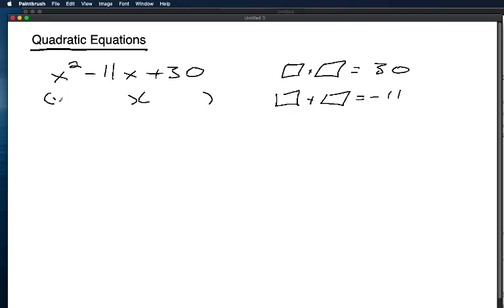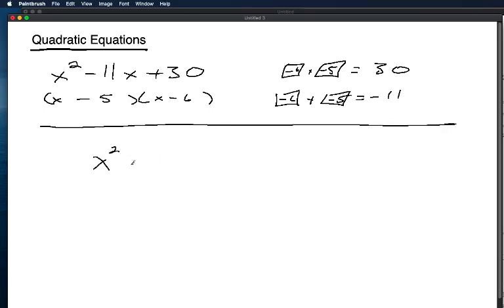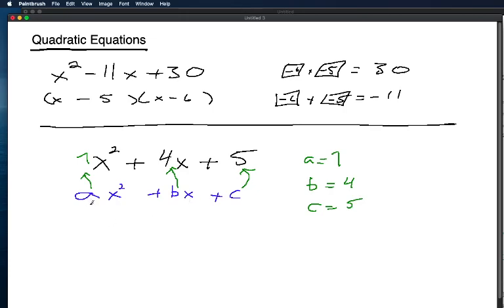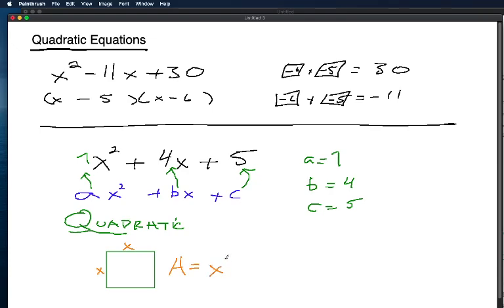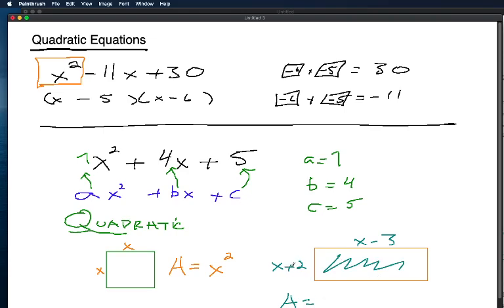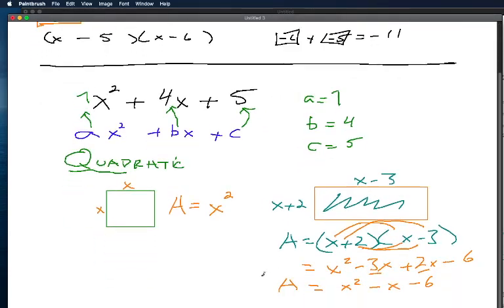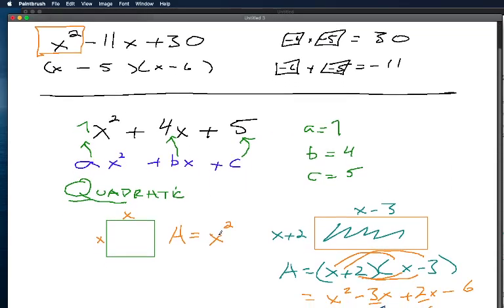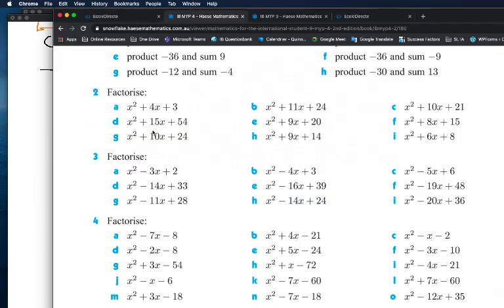Intro to Quadratic Equations